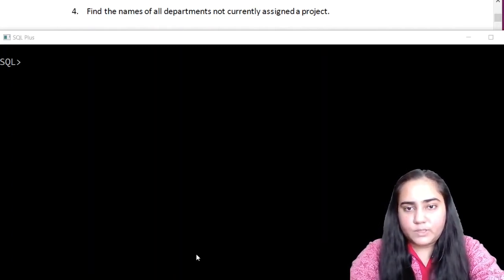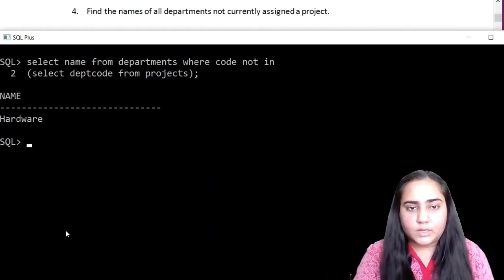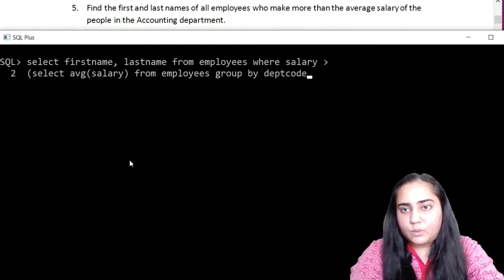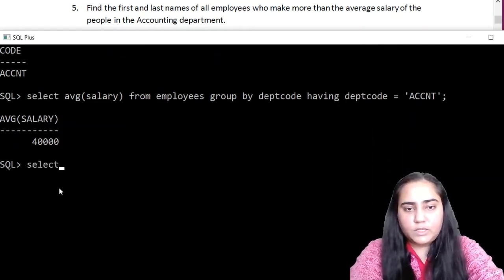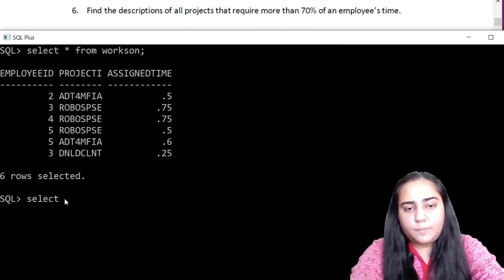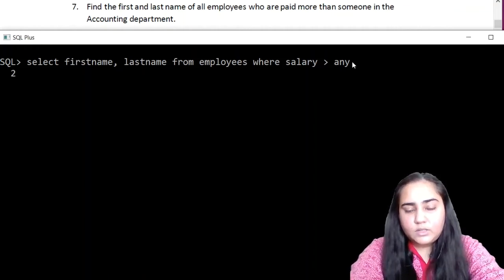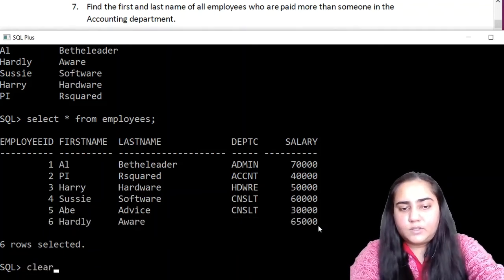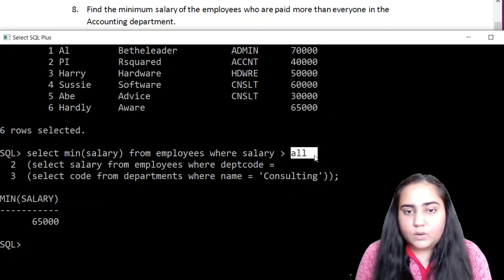Lec-61_Subqueries Part 2 | Database Management Systems | CE-IT-ICT Engineering